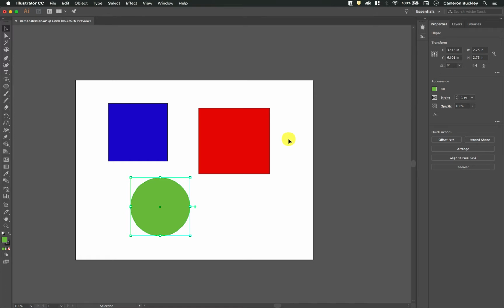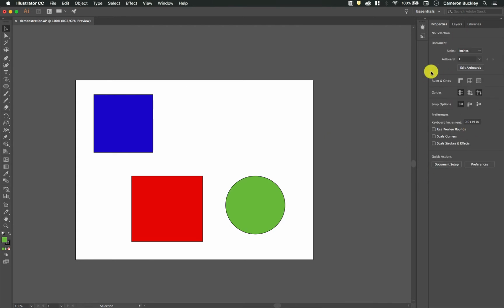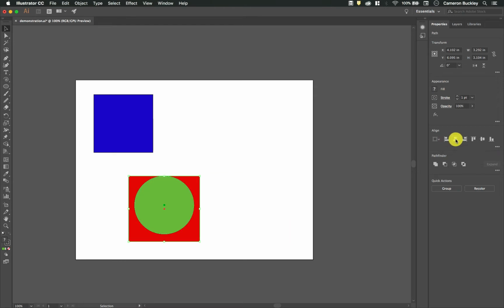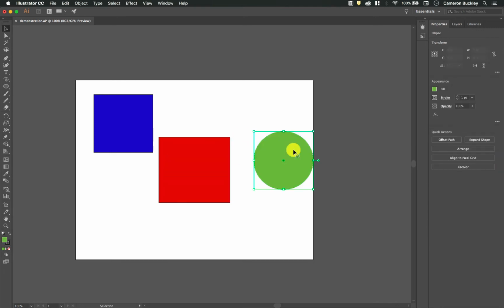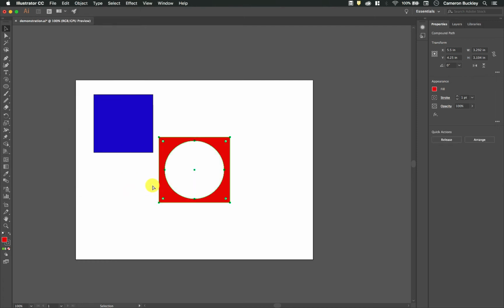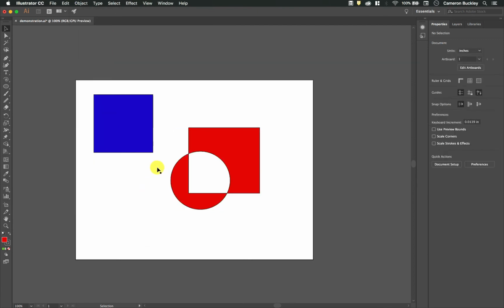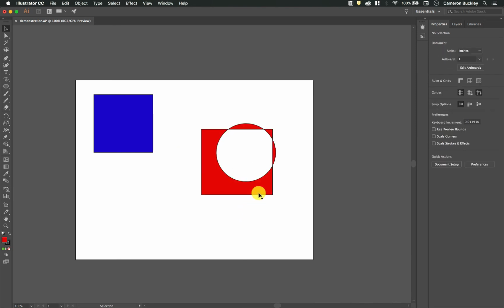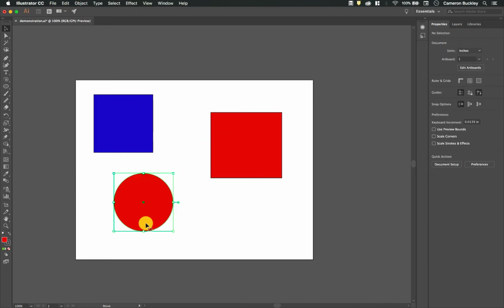[Illustrator 011] Align Tools, Compound Paths, and Isolation Modes in Adobe Illustrator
Alignment Tools, Compound Paths, Isolation Mode